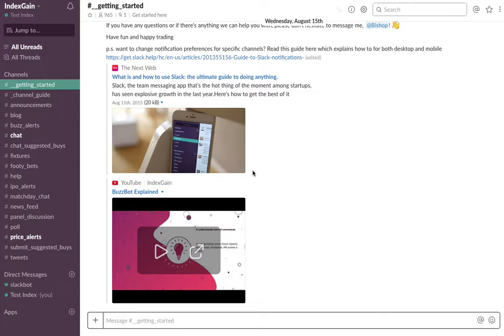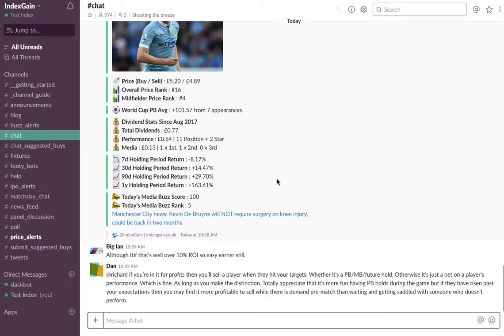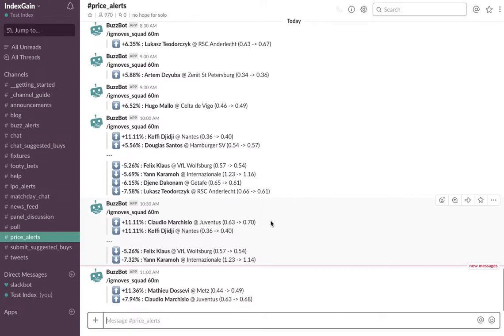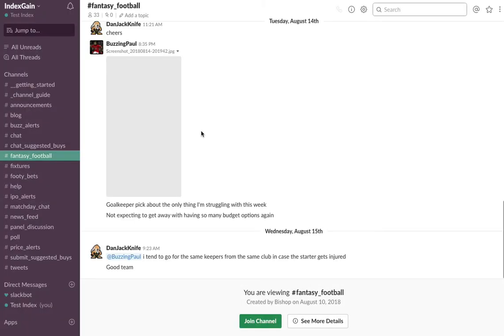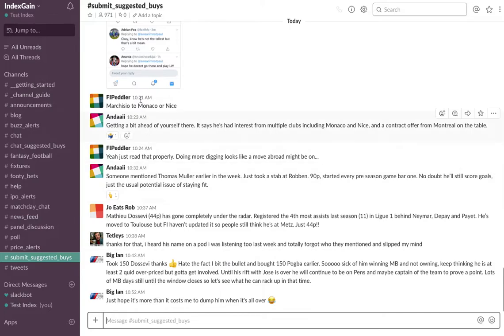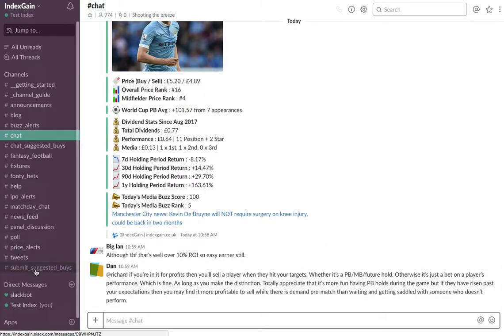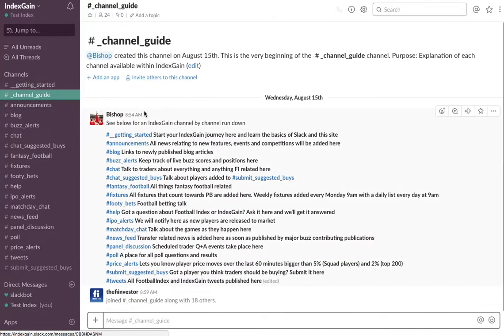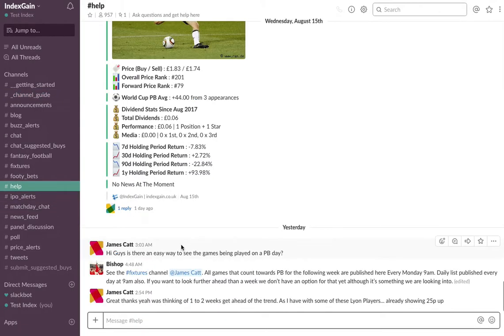Getting Started on Slack (IndexGain Trader Community)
New to IndexGain? This 3 minute video takes you through the basics of Slack which is where IndexGain host their 2000+ trader community.